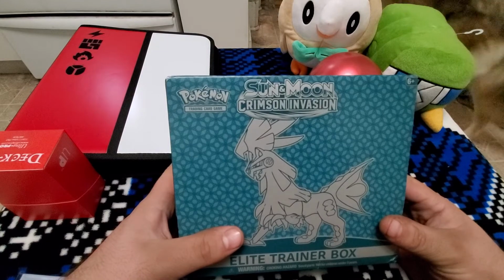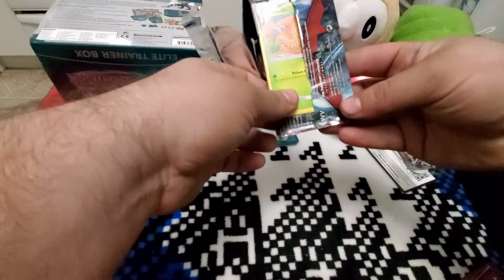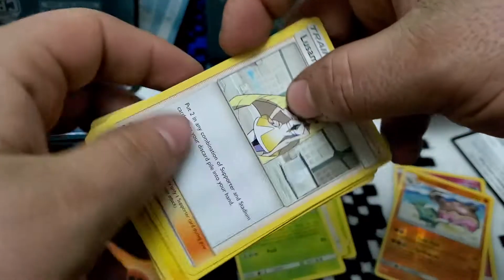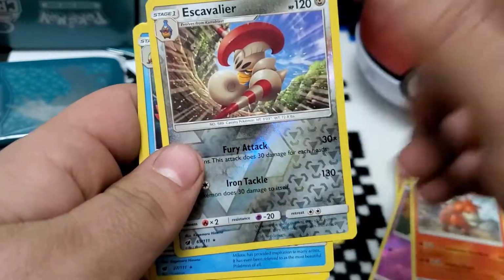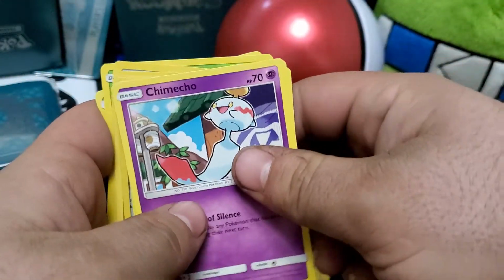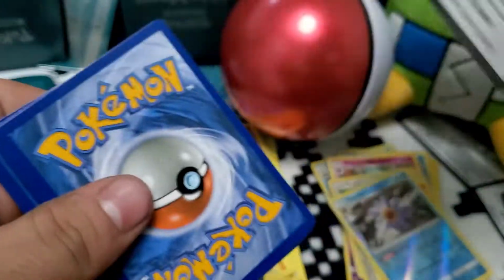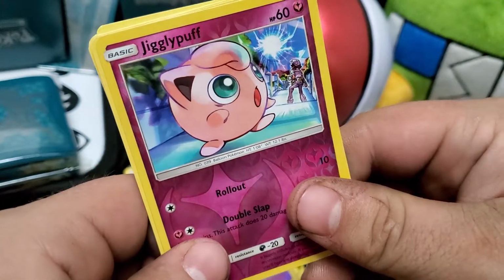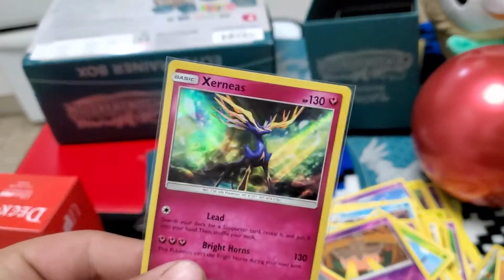The Search for Bug Bus! (and Silvally if he feels like it)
I'm back at it again with more booster packs to open. Let's get at it!